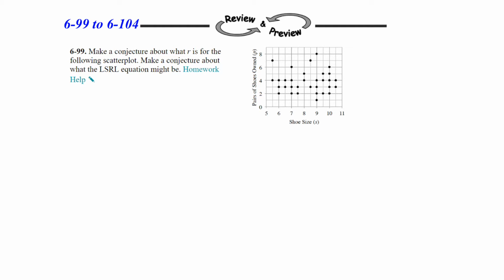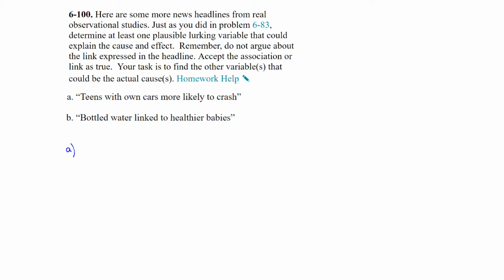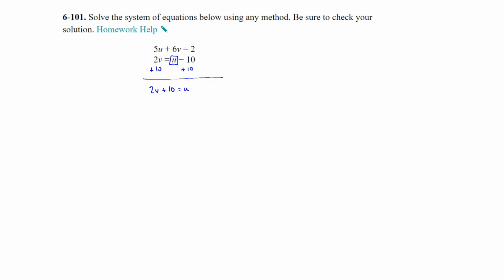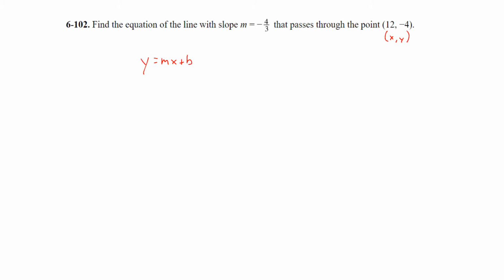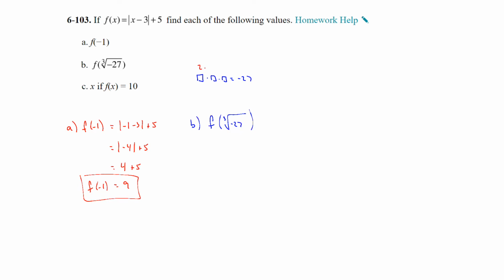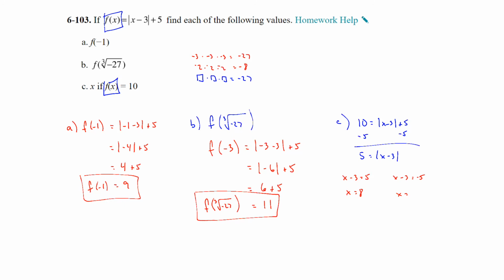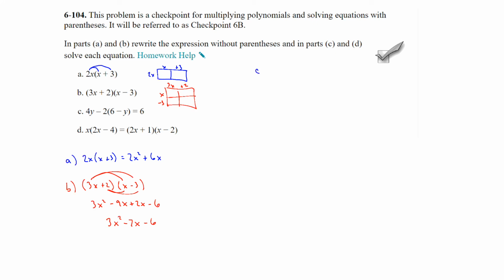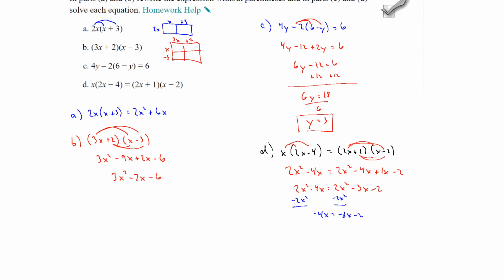CCA 6-99 to 6-104 (6.2.4)